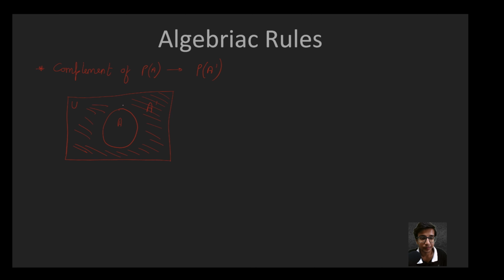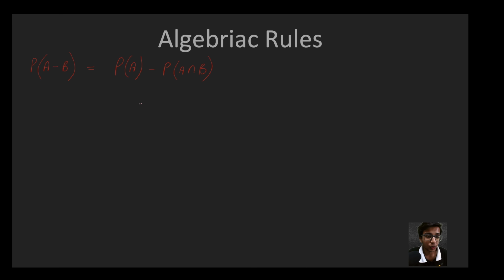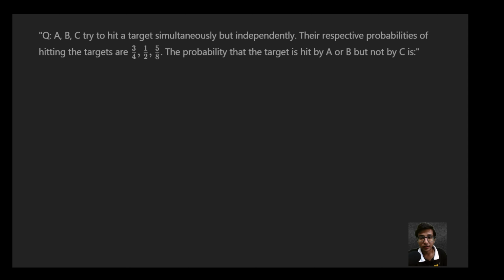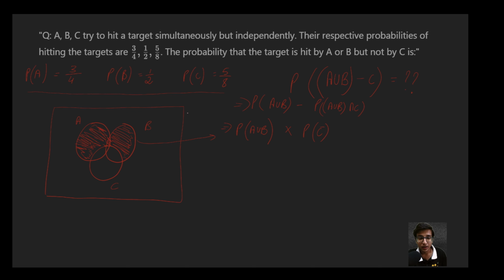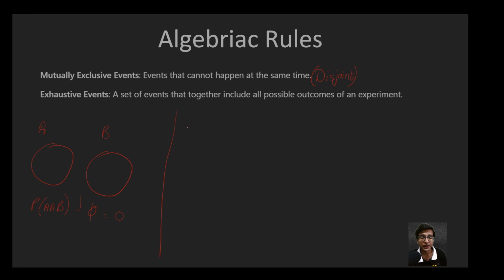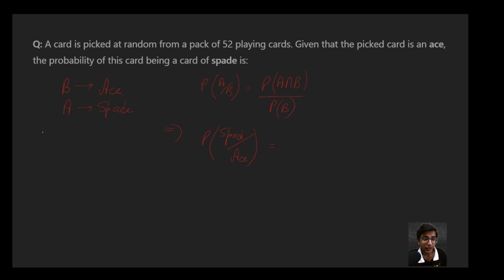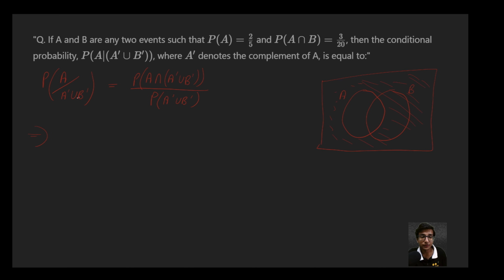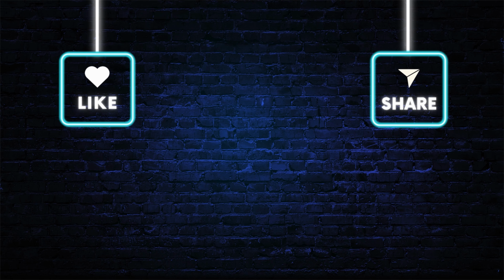|| Probability || JEE Mains || Video - 3 || Algebraic Rules || Conditional Probability ||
This is the third video in our Probability for JEE Mains playlist. I’m Akshat Agarwal from IIT Kharagpur, and in this session, we’ll dive into the algebraic rules of probability—the logical backbone that powers most JEE-level problems. This includes the addition rule, multiplication rule, and conditional probability, all explained with clarity and real exam relevance.

-Addition rule of probability: Learn how to find the probability of “A or B” happening—especially when events are not mutually exclusive. We’ll break down the formula and show how it’s used in JEE questions involving overlapping events.
-Multiplication rule: Understand how to calculate the probability of “A and B” occurring together, especially when events are independent or dependent. This is crucial for multi-stage problems like drawing cards or rolling dice in sequence.
-Conditional probability: Master the concept of “probability of A given B”—what it means, how to interpret it, and why it’s so important in real-world and exam scenarios.
-JEE Mains focus: See how these rules are combined in tricky questions—often mixed with permutations and combinations or real-life situations like medical tests, games, or selection processes.
-Worked examples: Follow along as we solve a variety of JEE-style problems using these rules—step by step, with clear logic and reasoning—so you can pause, practice, and build your confidence.

Whether you’re aiming to strengthen your foundation or sharpen your problem-solving speed, this video will help you apply algebraic rules and conditional probability with precision and confidence.

📚 Probability: Algebraic Rules & Conditional Probability—What You’ll Master
-The addition and multiplication theorems of probability
-How to handle dependent and independent events
-The meaning and application of conditional probability
-Common JEE Mains question patterns and exam strategies
-Real examples and problem-solving walkthroughs

Let’s master the algebra of probability for JEE Mains—one rule at a time!